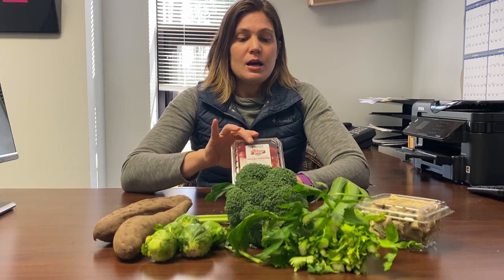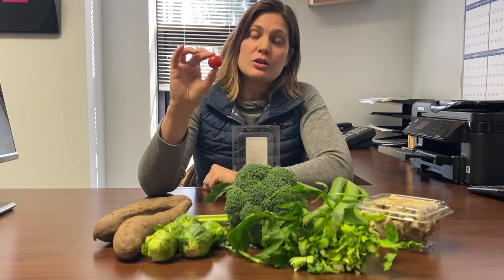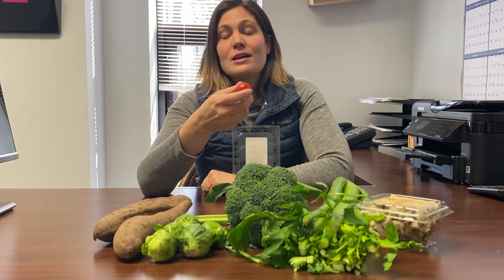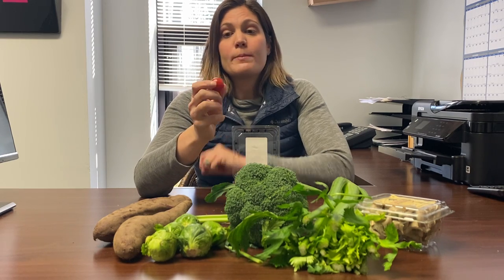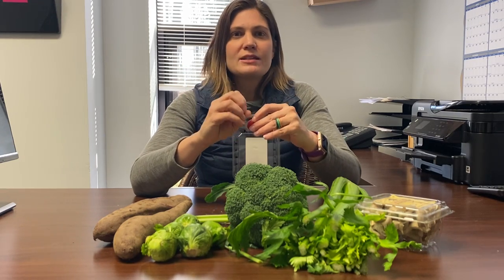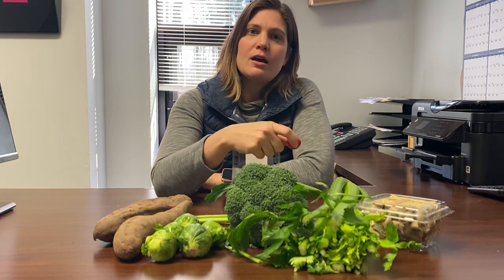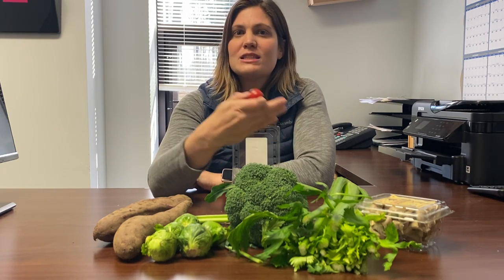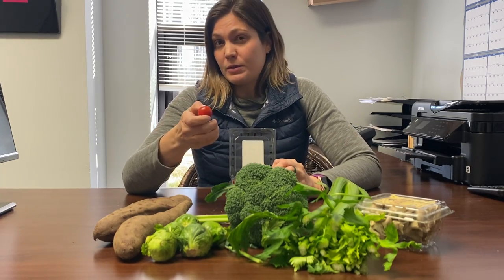The Greenhouse - Cherry Tomatoes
Learn more about Cherry Tomatoes from NC and how you can use them courtesy of Chef Jocelyn Midgett at The Produce Box.